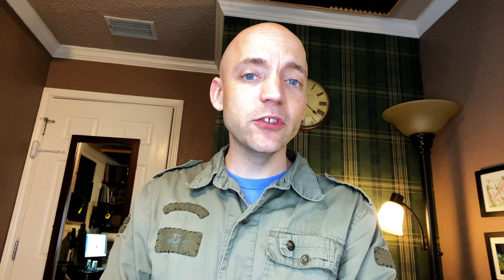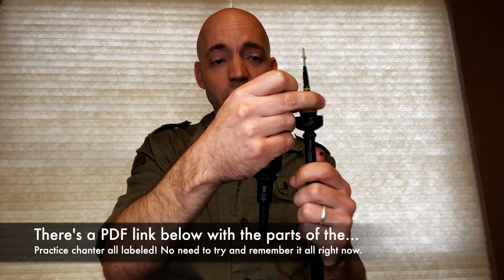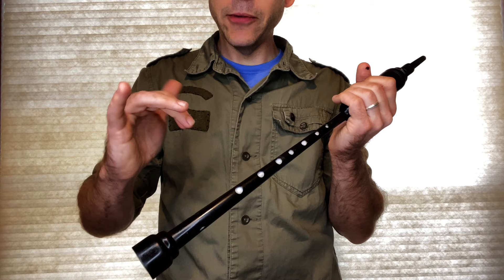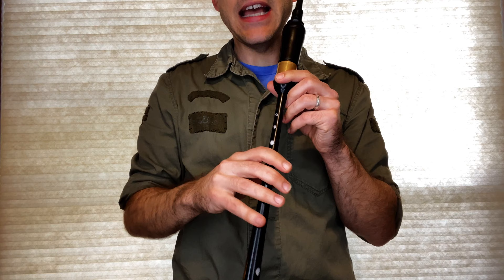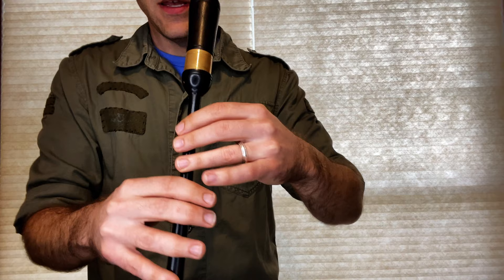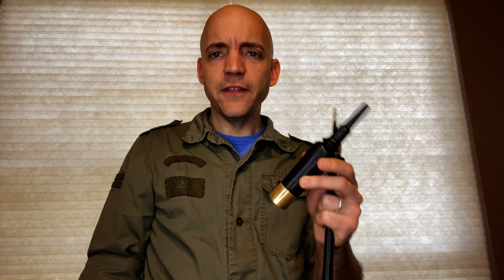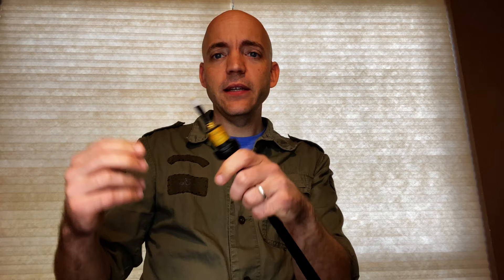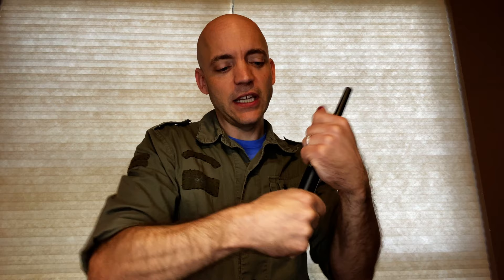Bagpipe Lesson 1: Starting with the Practice Chanter (4K)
In this video, Matt Willis Bagpiper walks you through everything you need to get started with your practice chanter, from how to hold it, how to properly blow into it, what the parts of a practice chanter are, and how to keep it all clean. Once you have these basics down, you’ll be ready for the basic scale, which you can find